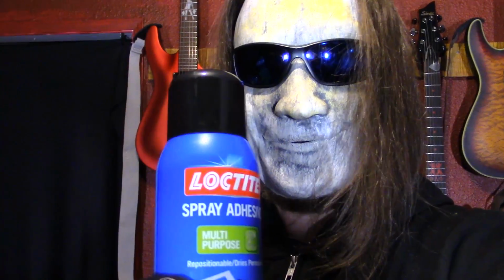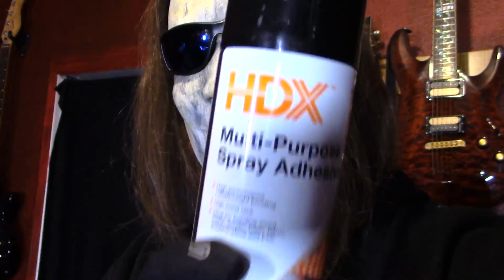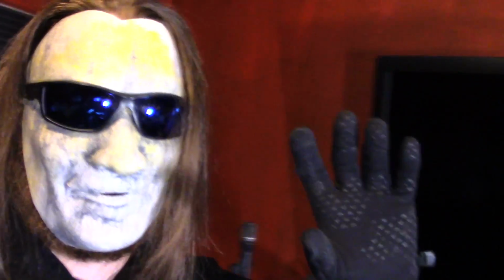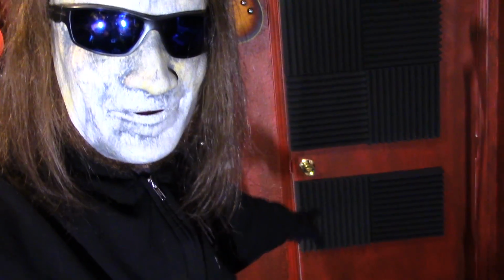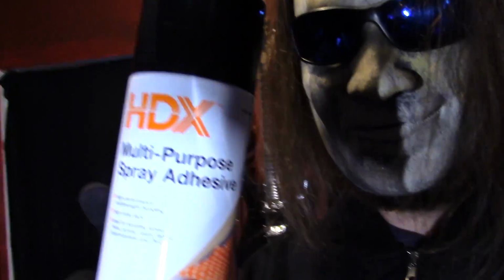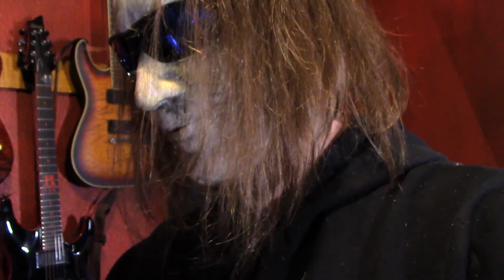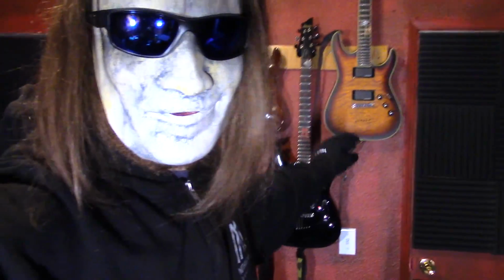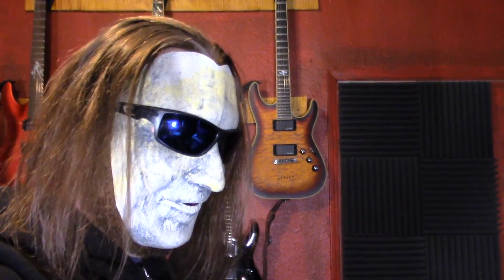Do NOT use LOCTITE spray adhesive! (or a nail gun)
Below are some links to things. Feel free to click them and go on an adventure.
⩝ Amazon Merch ⩝
     STENOSIS TEE
     RESPONSE MESSAGE TEE
     ZIP HOODIE (US ONLY)